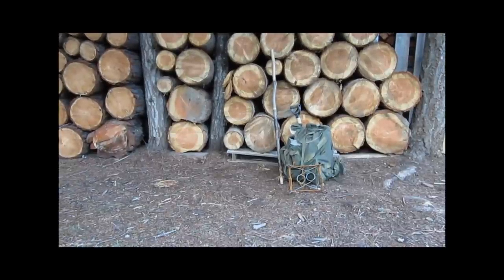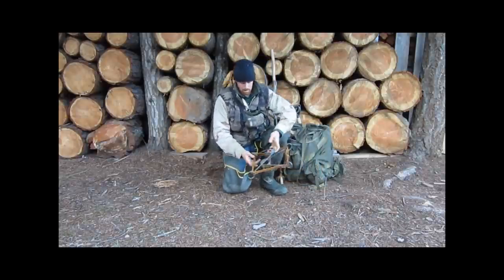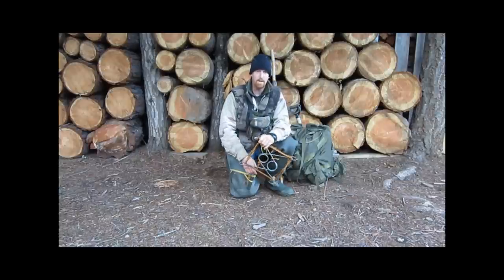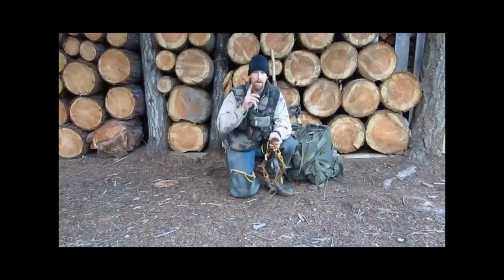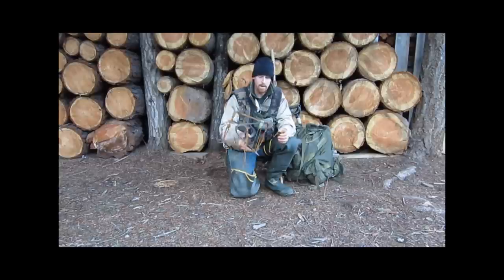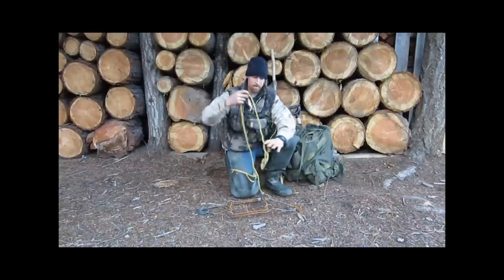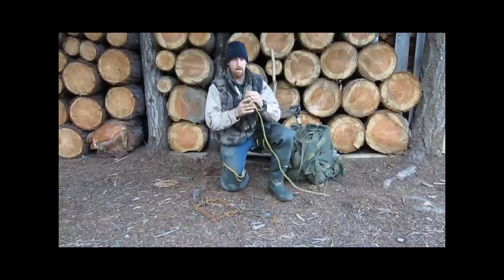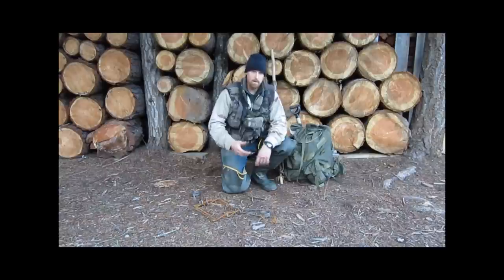Rope Trick for Setting 330 Conibear Traps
Thanks for joining me, I am Glen Trayer of Mountain Man Journals and Trayer Wilderness and today I am showing you how to use the rope trick to set your 330 conibear traps.